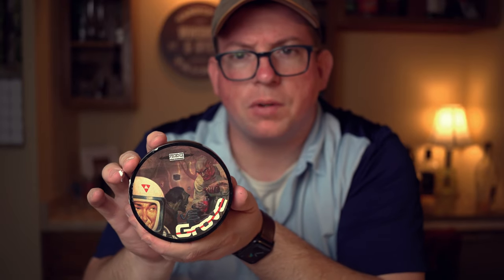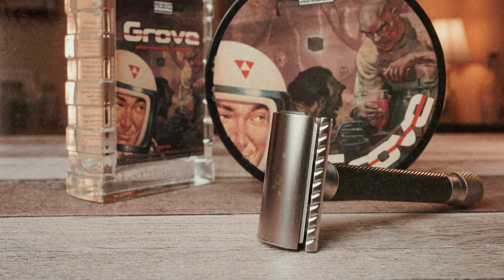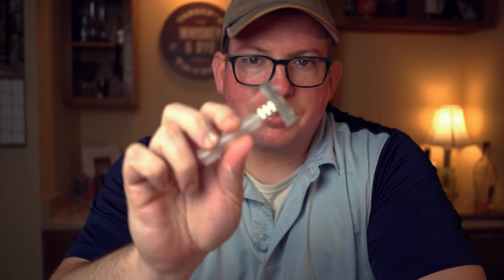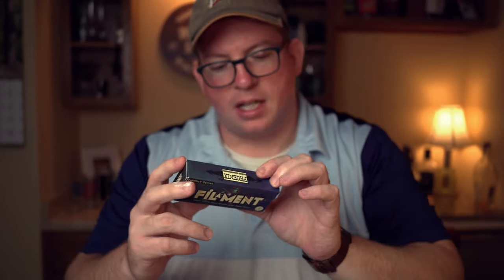PHOENIX ARTISAN ACCOUTREMENTS: A MAIL CALL THAT’S GOT ME SHIVERING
Watching everyone on facebook groups talk about Phoenix Artisan Accoutrements and their amazing fall scents. I decided to go a little bit off the beaten path here and check out a nifty cranberry scented shave soap from Phoenix shaving. Confession time, I actually own more Phoenix Artisan Accoutrement safety razors than soaps. I enjoy each of them, but I feel like I need to step my game up in the soap accoutrement realm. Starting this fall with the PAA Grove soap and aftershave…and me being me, I also got a really sweet double slant safety razor. Oh boy what a day.